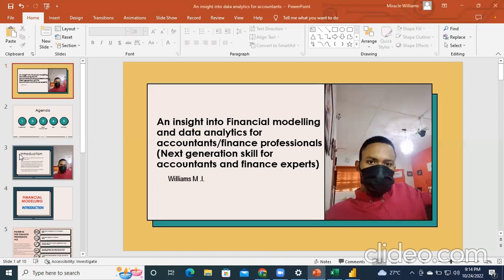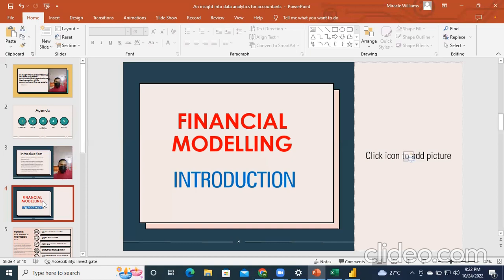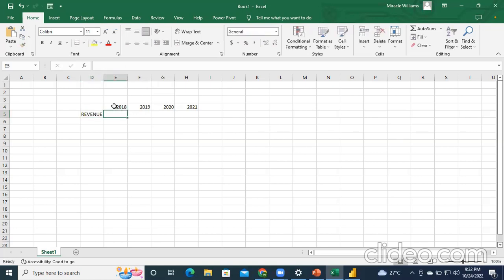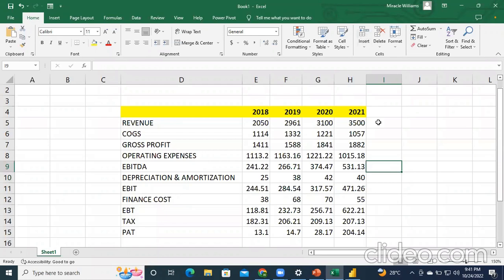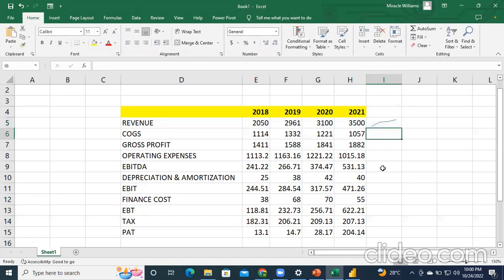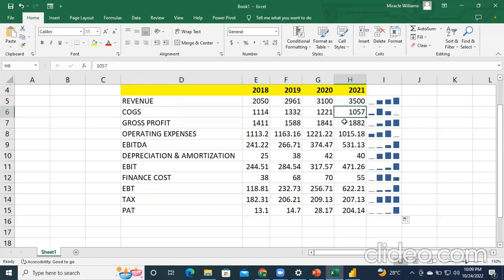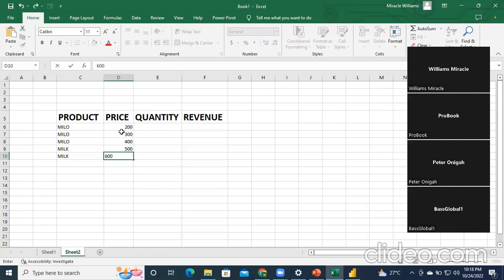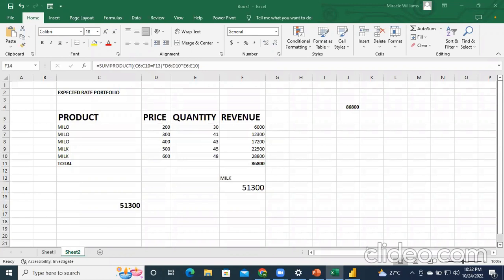FINANCIAL MODELLING & DATA ANALYTICS 1 (TRAINING BEGINS HERE!)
TRAINING BEGINS HERE!
Are you a Professional involved in decision making, reporting, business forecasting, valuation; data analysis; interpretation and presentation of business, financial, accounting, economic data among others? These training will enable you to effectively use Excel (Spreadsheet) and power bi to organize unorganized data into a useful information for decision making. The training is going to be a hands-on for a wide range of practical situations.
Our analytics training lets you learn exactly what you need to know in becoming an expert in data analytics packages and usages especially as it concerns: Data Analytics, Financial Modelling, and Dashboard Executives.

ABOUT FINANCIAL MODELING & DATA ANALYTICS
Financial Modeling is one the most fundamental and widely sought after skills in the finance industry. It is the art of building a model to depict financial statements and investment analysis using MS Excel. This helps arrive at optimal business solutions by analyzing various parameters. Financial models can be used to represent the performance of a business, a project or any other investment. In today’s world, all decisions made are based on quantitative analysis. This is why Investment Business Analyst, Bankers, Equity Research Analysts and Fund Managers find Financial Modeling indispensable.
Data Analytics – The ability to analyze data is a powerful skill that helps you make better decisions. Microsoft Excel and power bi is one of the top tools for data analytics and the built-in pivot tables are arguably the most popular analytic tool. This program will walk you through the entire data analytics process, which includes: Posing a question; Wrangling your data into a format you can use and fixing any problems with it; Exploring the data, finding patterns in it, and building your intuition about it; Drawing conclusions and/or making predictions and Communicating your findings.

@ MIRAMORE CONSULTING We give you the best of both worlds; learn online from home.

Whatever your goal may be, we help you to achieve it. Whether it is to pass your certification exams, improve your business or enhance your career, training with us is a sure way to have your dreams accomplished.

WE ARE MIRAMORE CONSULTING AND WE ARE COMMITTED TO GIVING YOU MORE OF WHAT YOU WANT.

WILLIAMS MIRACLE .I.
FOUNDER/LEAD VISSIONEER/CONSULTANT
(MIRAMORE CONSULTING)